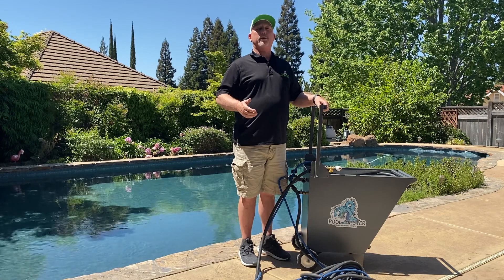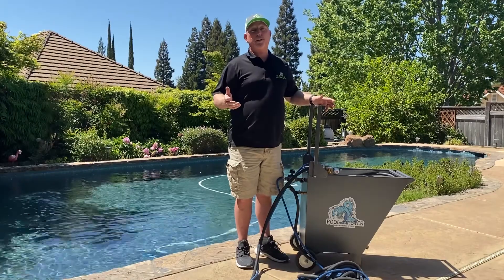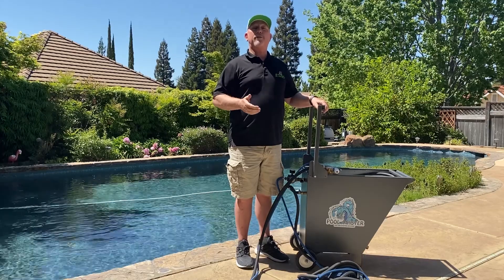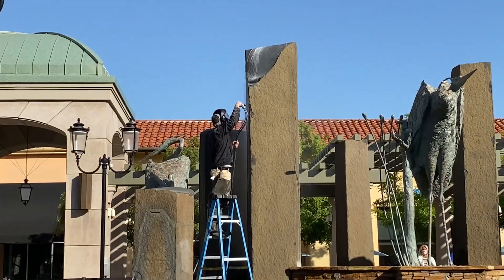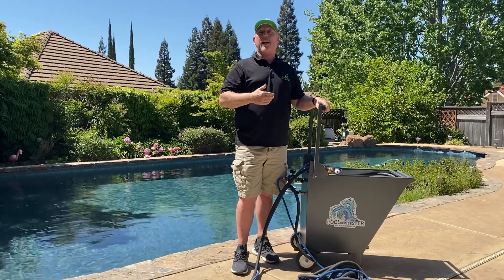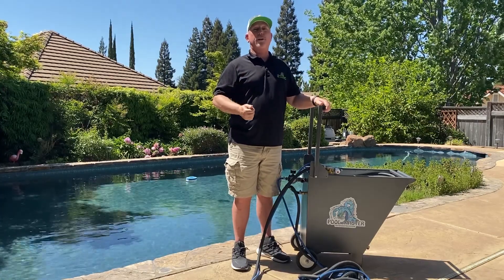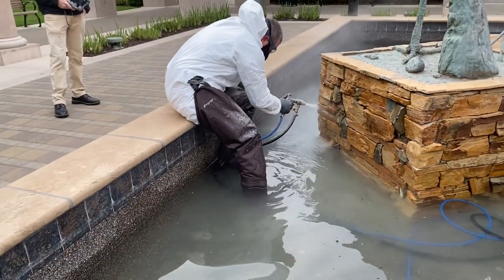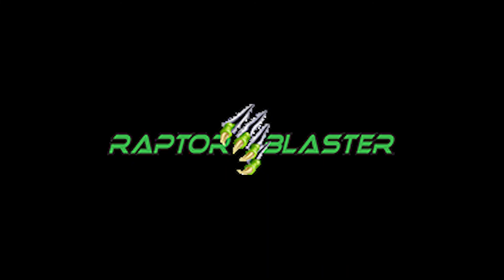PoolMasterPromo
showing the brand new Pool Master Portable Vapor Blaster in action.